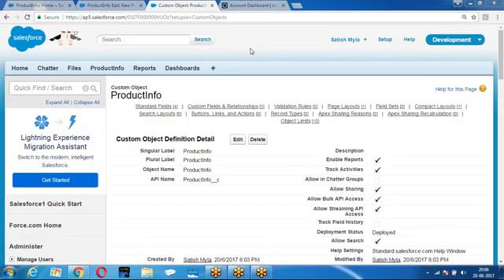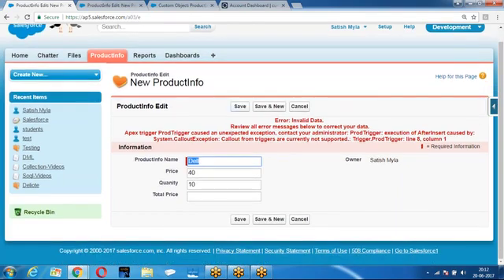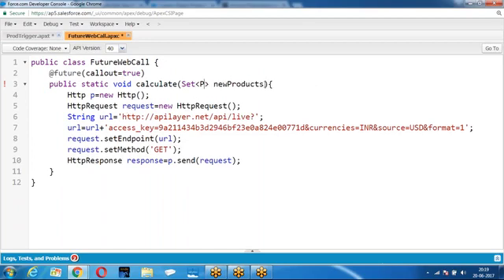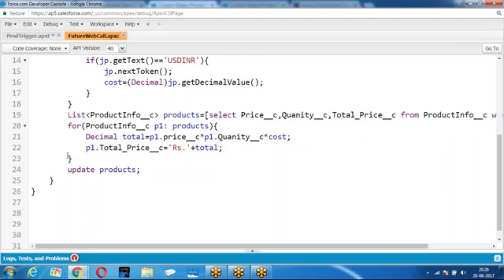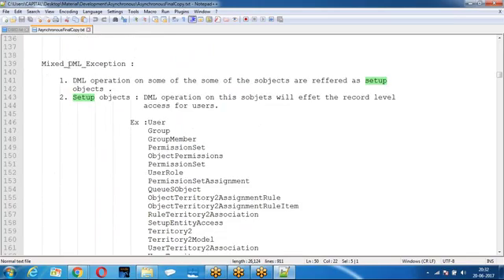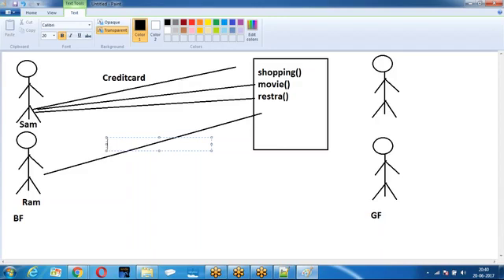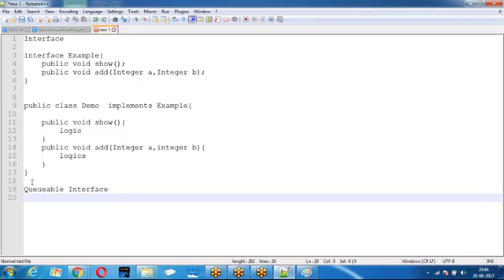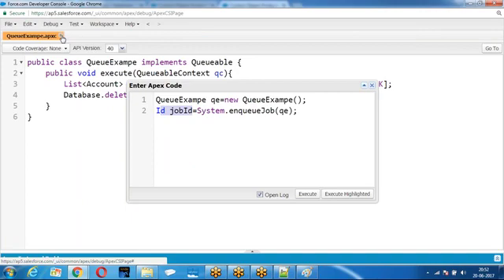#17.SALESFORCE--Future queables/VL INFOTECH